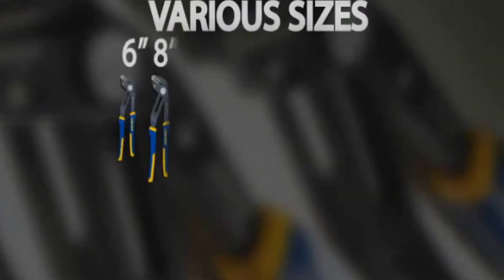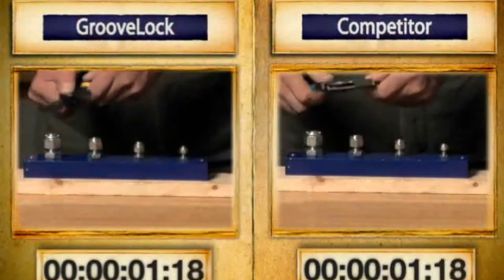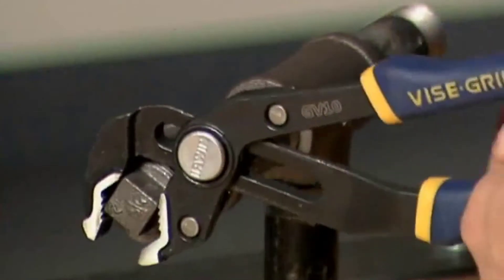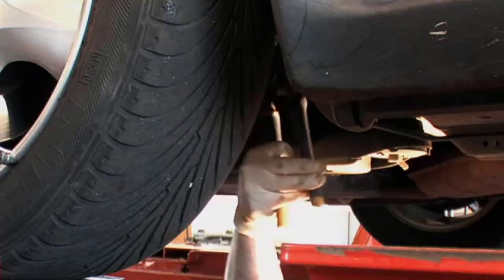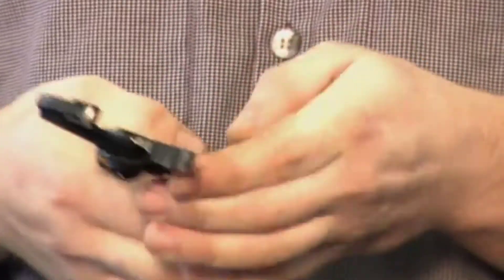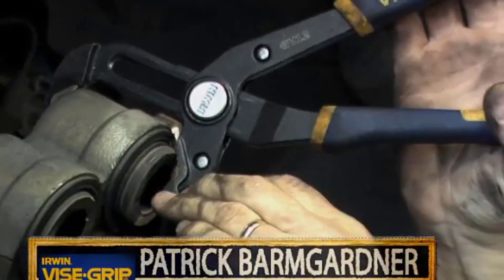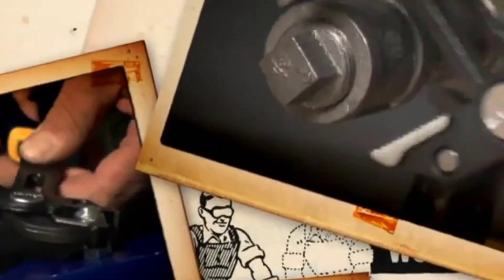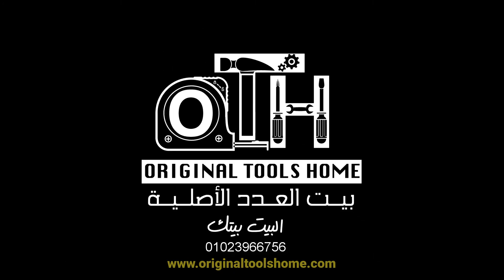IRWIN VISE GRIP GrooveLock Pliers | بنسه جاز عازل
تتميز بنسبة الجاز ايروين بفك متعدد الأغراض , مصمم خصيصًا للإمساك بالأسطح المستديرة والسداسية والمربعة والمسطحة وهي متوفرة بمقبض (ProTouch ™PTG) أو مقابض رفيعة (TG) والمضادة للانزلاق على تعزيز راحة المستخدم , فك لجميع الأغراض يمسك بقطع العمل المسطحة ، المستديرة
لمعرفة المزيد عن المنتج :
يسعدنا التواصل معكم  والاجابة على استفساراتكم على الرقم التالى 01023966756
 وسوف يتم الرد عليكم فى الحال
 والشحن فى اى مكان داخل حدود جمهورية مصر العربية
بيت العدد الاصليه | مجموعة متنوعة من جميع انواع العدد الاصليه